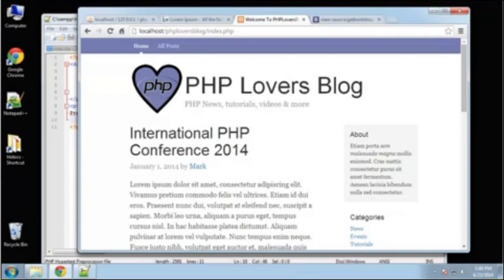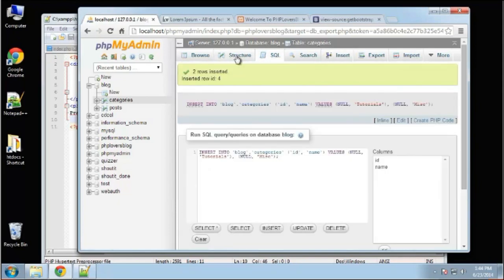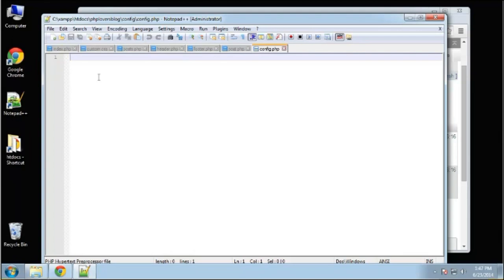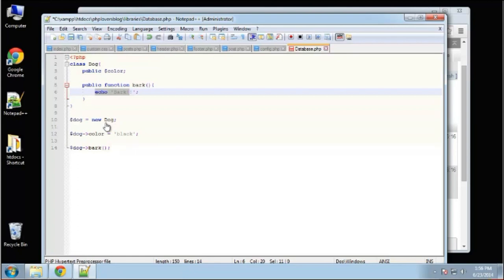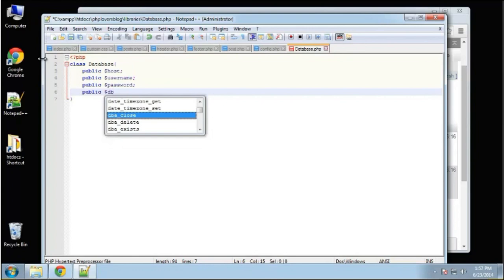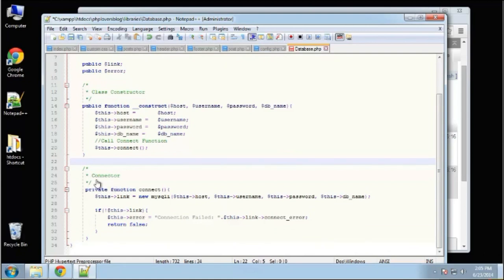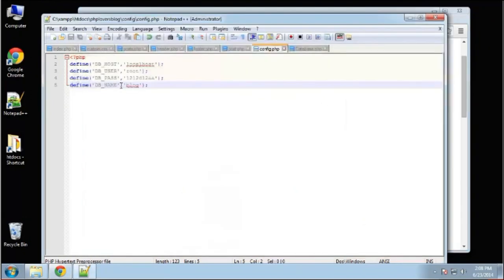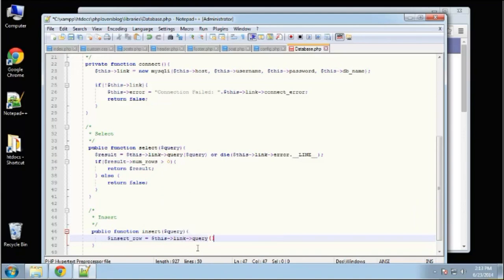Create database class - Software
Error Establishing a Database Connection,
web hosting,
Frontend UI,
best web hosting,
web hosting explained,
web hosting comparison,
types of web hosting,
best hosting,
wordpress hosting,
php,
software,
design,
ui,
web,
software,
hosting,
amazon,
aws,
php,
online,
earning,
designing,
Classes,
Trading,
Claim,
seo explanation,